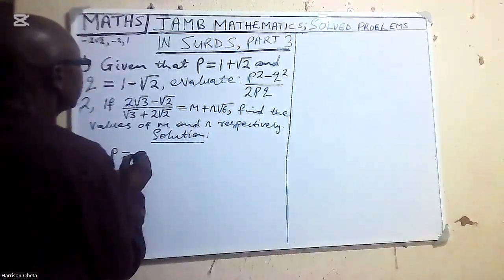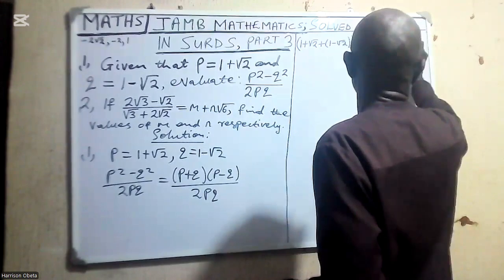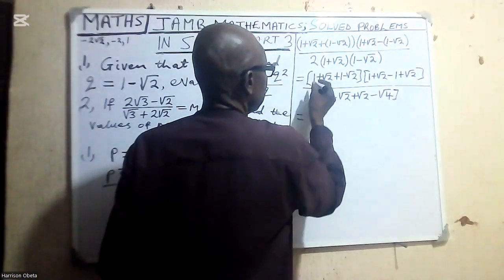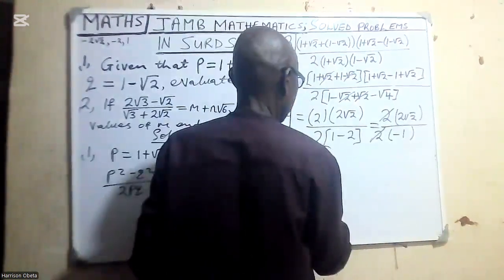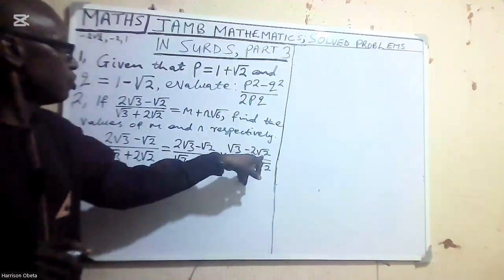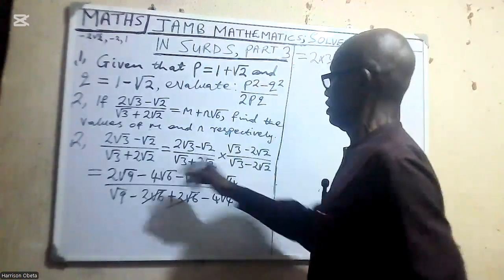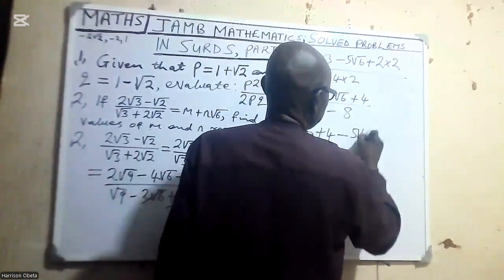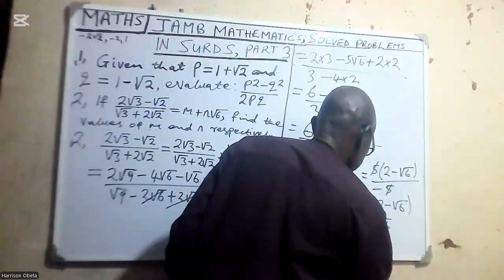JAMB MATHEMATICS, SOLVED PROBLEMS IN SURDS, PART 3- OBETA HARRISON.